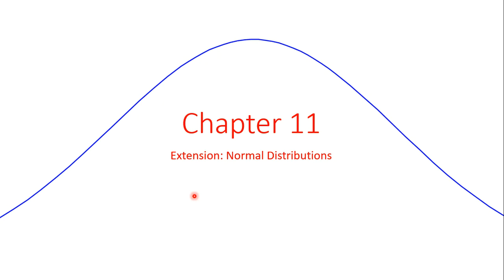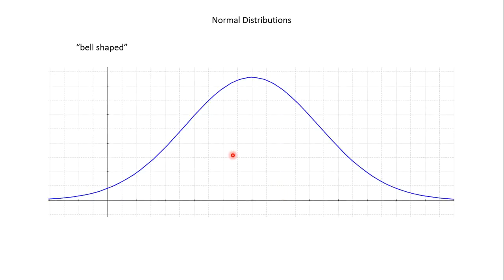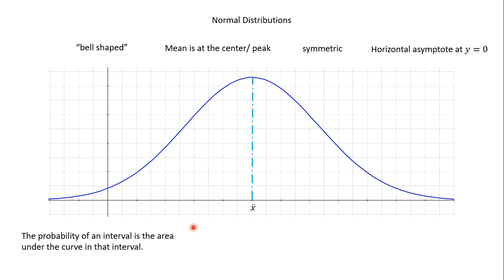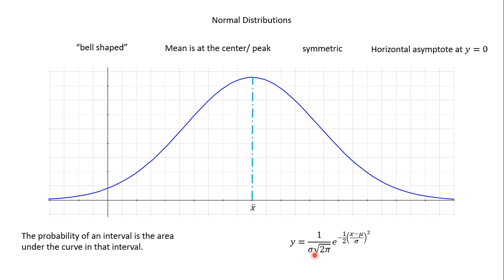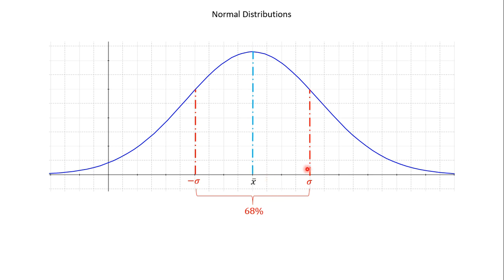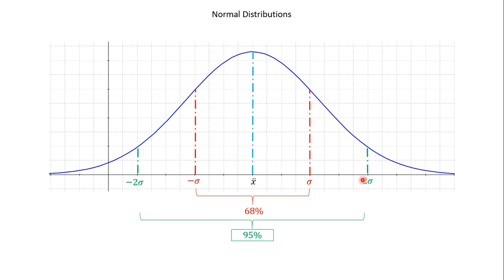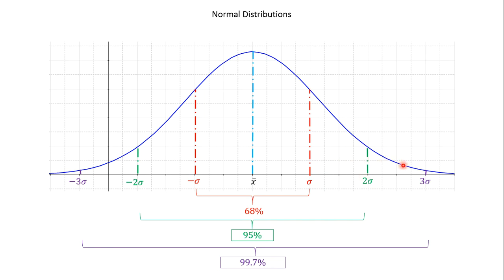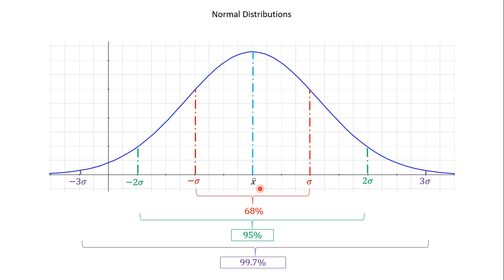11 Extension Normal Distributions